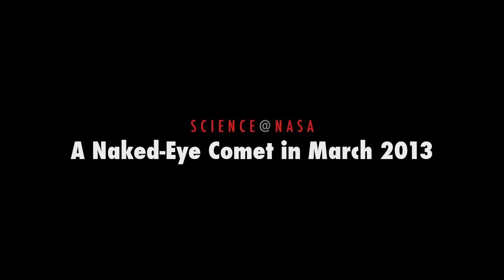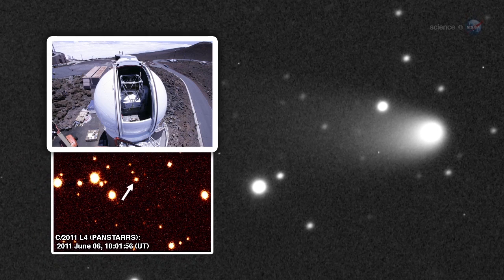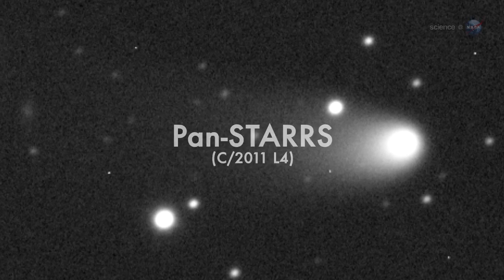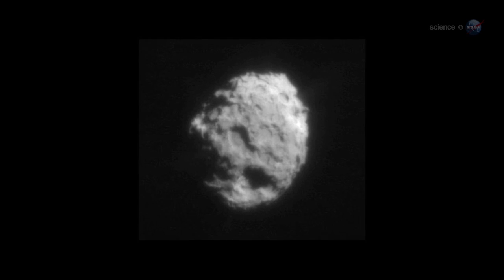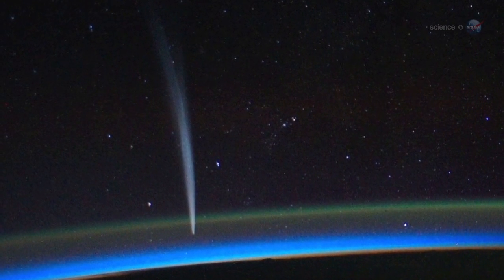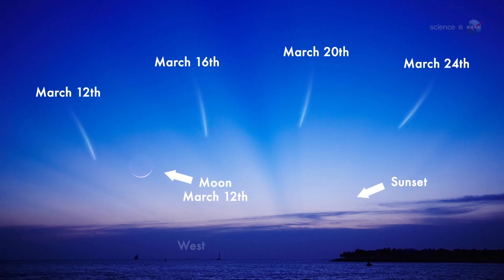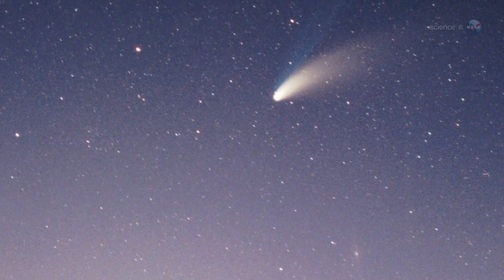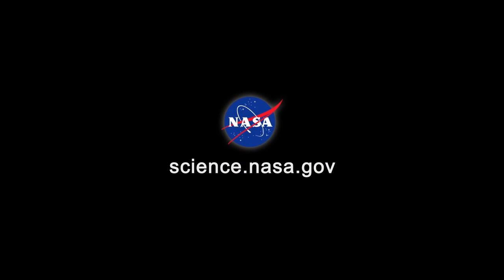ScienceCasts: A Naked-Eye Comet in March 2013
A comet falling in from the distant reaches of the solar system could become a naked-eye object in early March. This is Comet Pan-STARRS's first visit to the inner solar system, so surprises are possible as its virgin ices are exposed to intense solar heating.